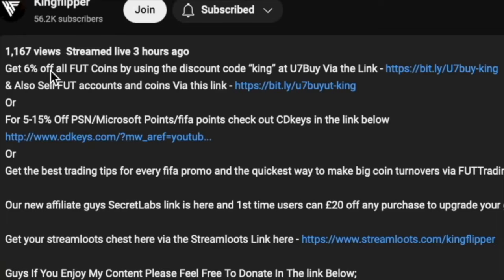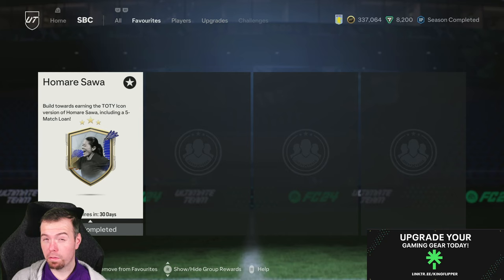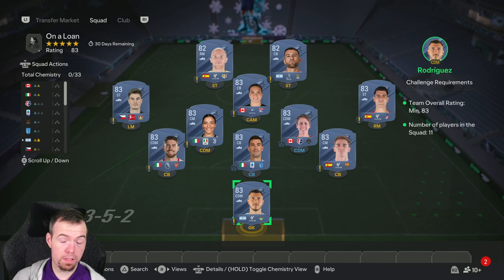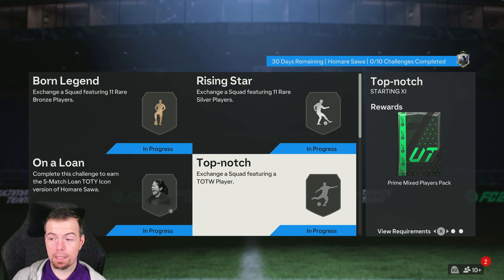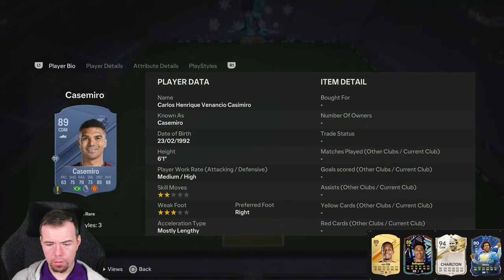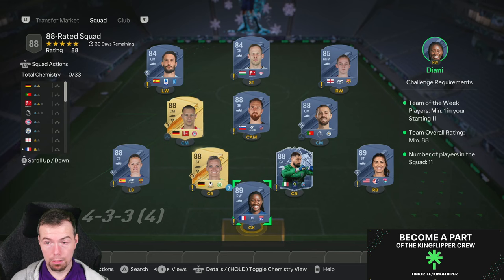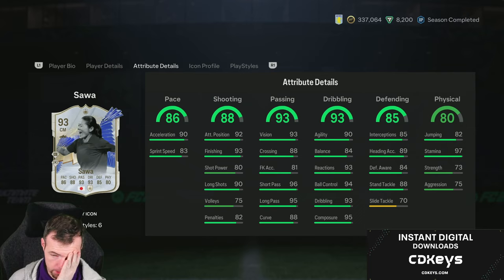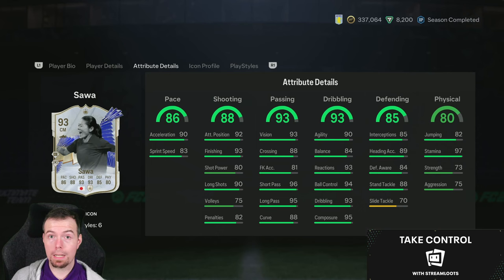TOTY Homare Sawa SBC Completed | Tips & Cheap Method | EAFC 24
yo guys welcome to another TOTY sbc video, this is the Homare Sawa SBC, hope it helps and hope you help out the channel